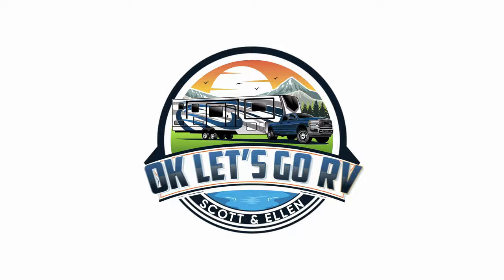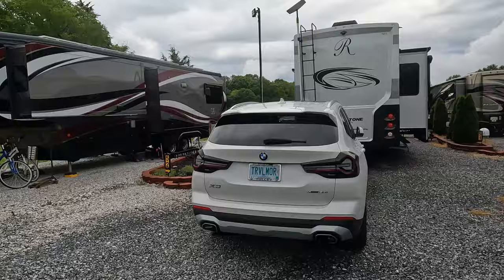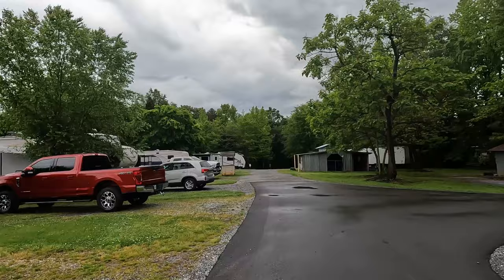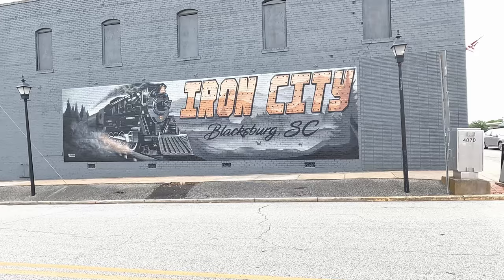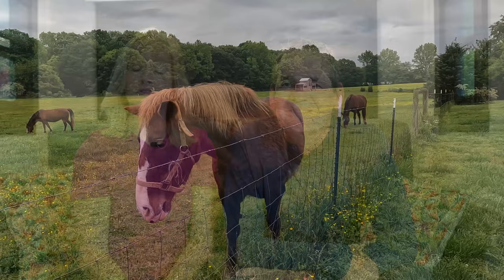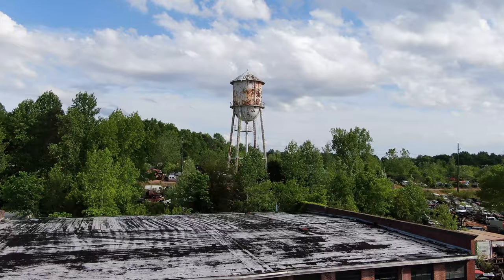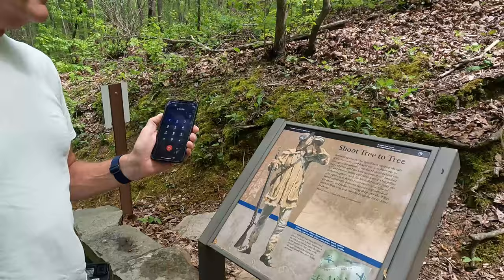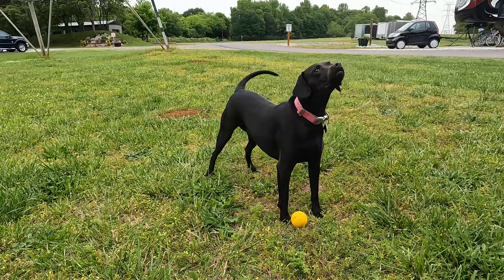Cherokee RV Park Tour and Review - No Frills and Inexpensive In Historic Blacksburg South Carolina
As we make our way back to New Hampshire for the summer to visit family and friends, we are stopping at a few campgrounds along the way.   Our approach to selecting campgrounds is not very well refined or sophisticated.  We generally will use RVLife to plan our route and just let distance dictate where we stay.  Of course if the price is right all the better.  We like to explore new areas -- and thats pretty easy for us seeing as we're new to the life style and there is just so much we haven't seen.

Take a tour of Cherokee RV Park in historic Blacksburg, South Carolina and see why it's one of the best values in the area!

This RV park is perfect for those who are looking for an inexpensive, convenient and quiet place to stay in Historic Blacksburg. With excellent value and no frills, Cherokee RV Park is perfect for anyone who wants to explore the area's National and State Parks; Kings Mountain Military National Park & Kings Mountain State Park

RV GEAR AND SERVICES:
Propane Level Monitors
Stair Carpets
Black Tank Treatment
Carpet Cleaner
Water Filter

My Go To Provider of Mobile Internet - Check them out.

CAMERA GEAR:
Wireless Microphone
Lapel Microphones

My Other Businesses:

Ramsey Preferred Financial Coach

I am a Ramsey Preferred Financial Coach.  If you or anyone you know needs help with managing personal finance, debt elimination, debt settlement or just basic budgeting, a Free No Obligation Meet and Greet Call can be scheduled here:  http:\\steadystepfinancial.com

NET1Plus Technical Consulting

I have over 40 years of experience in the IT Field, and offer comprehensive and unique perspectives on most thing technical, primary in the area of Networking, Cloud Computing and Global Network Infrastructure.